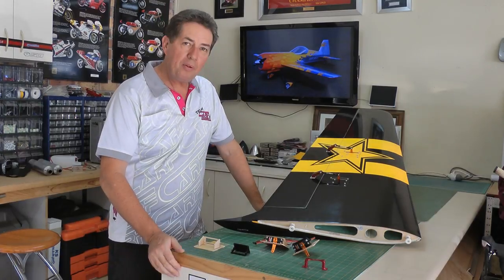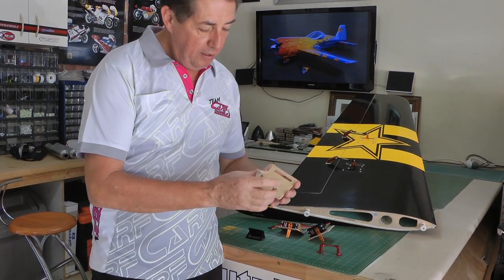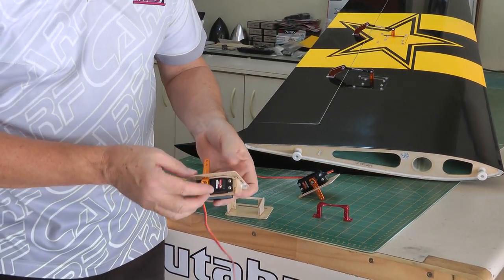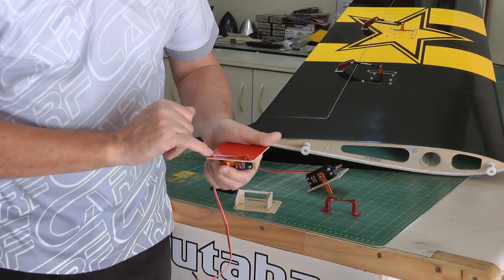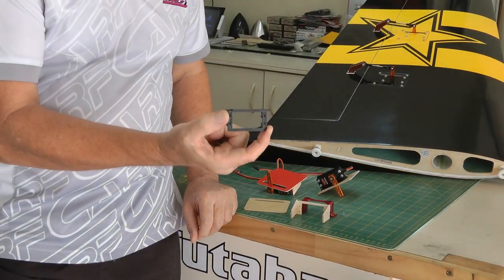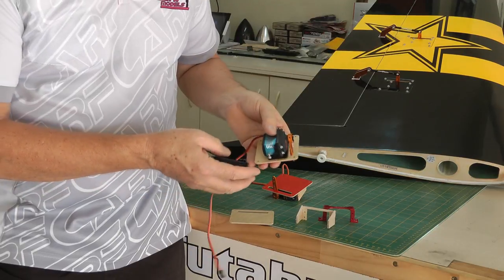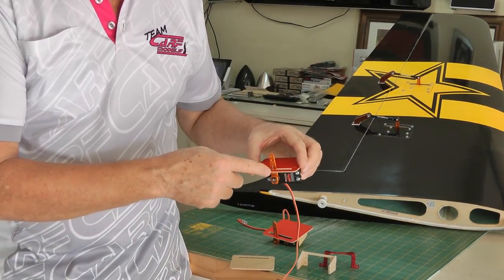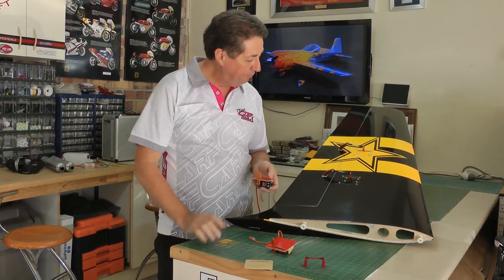CARF Aileron Install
Richo takes you through the aileron set up on his CARF models